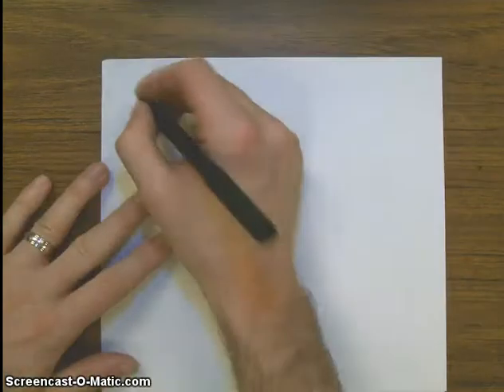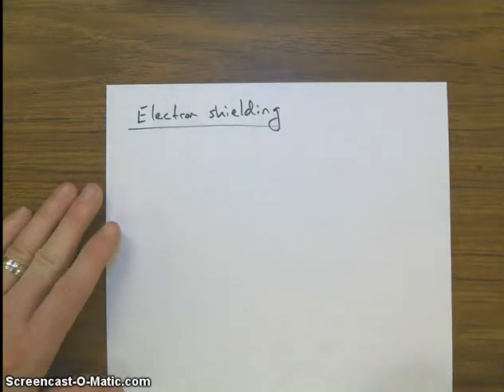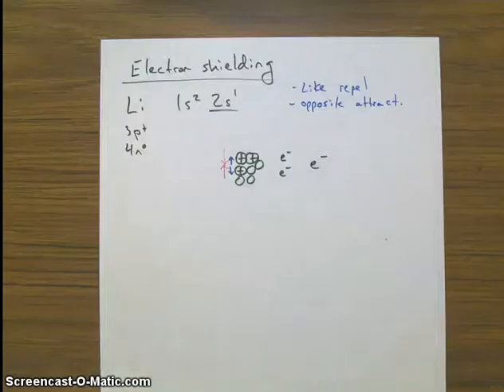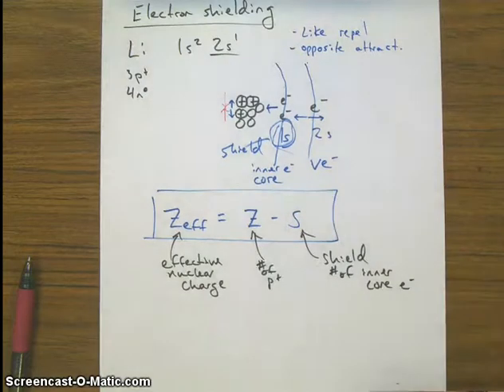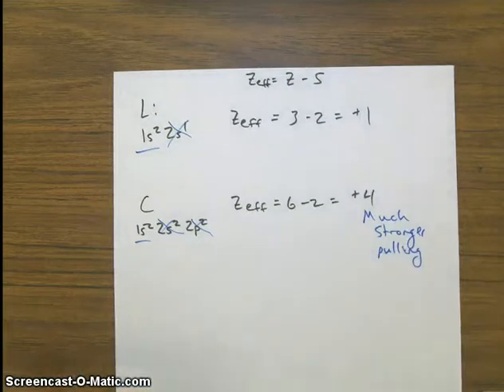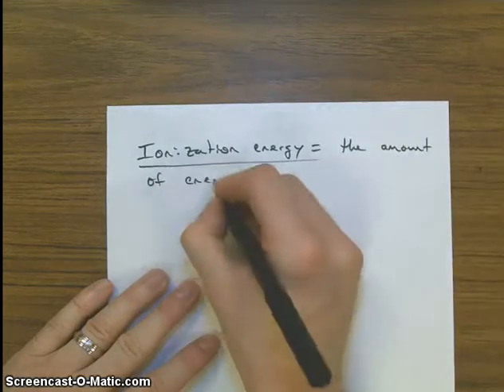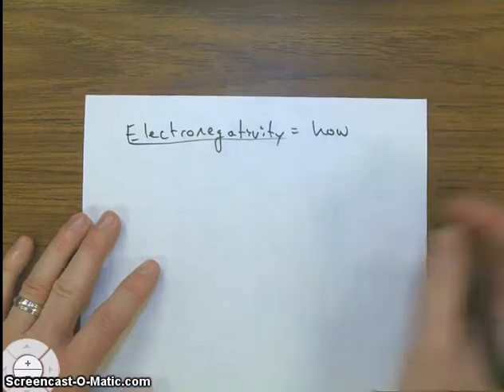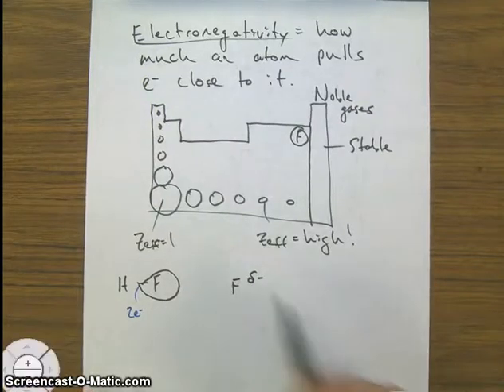LE - Periodicity in the Table